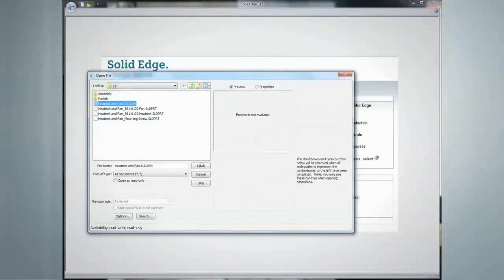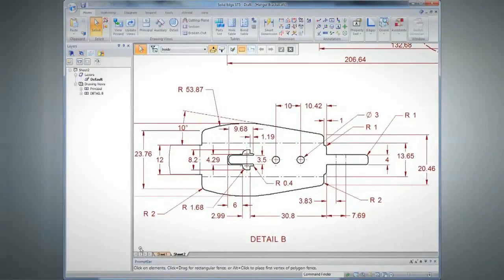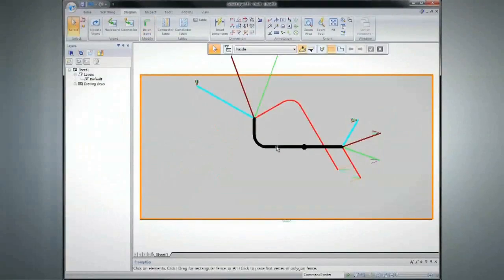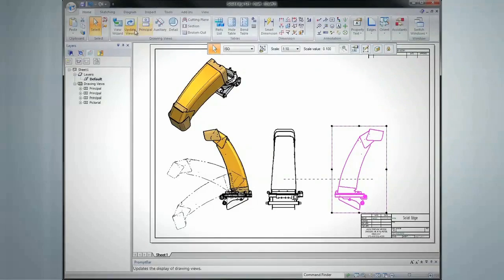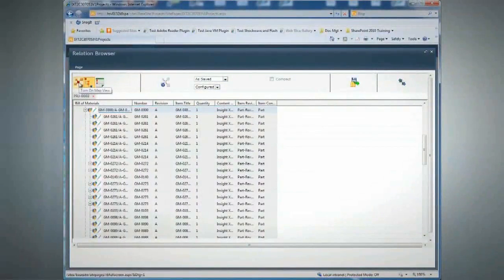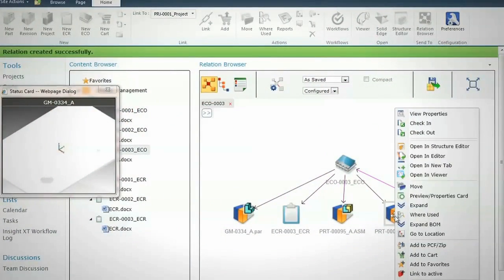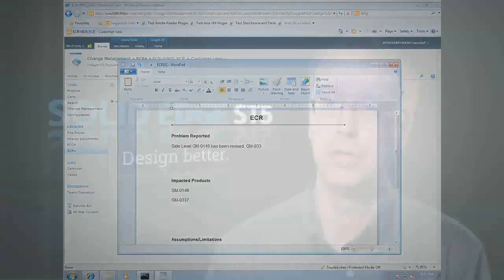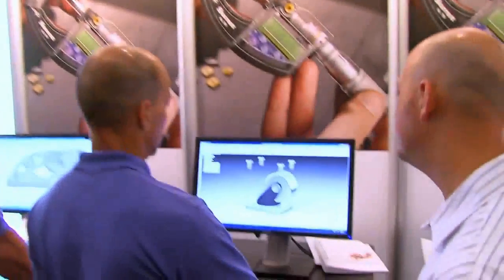Solid Edge ST5 par ABISSE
Lancement de Solid Edge ST5 et Insight XT  !